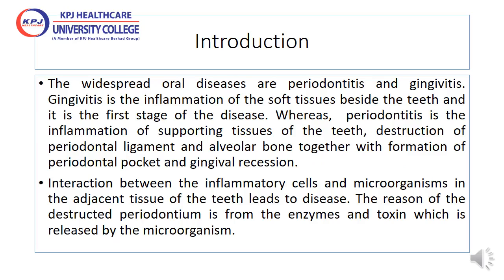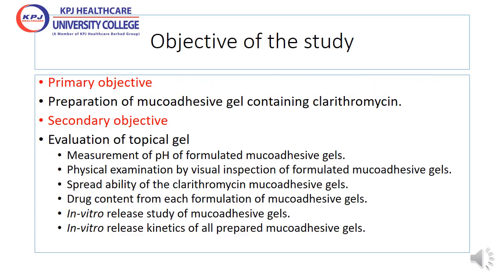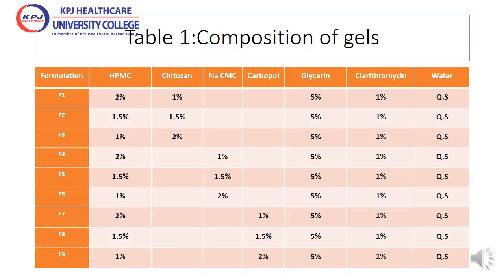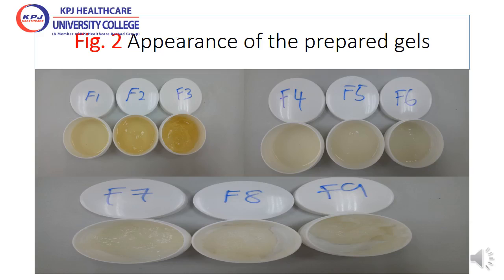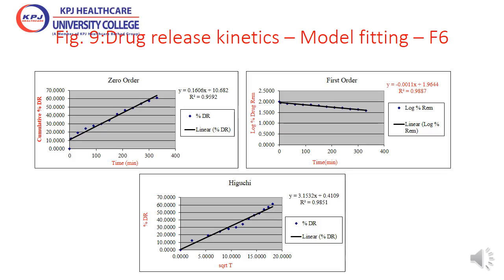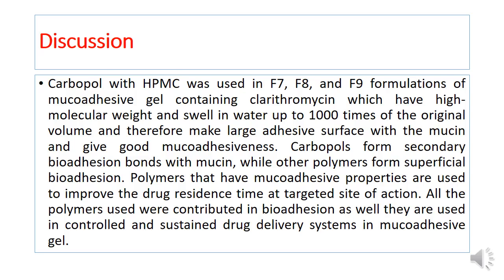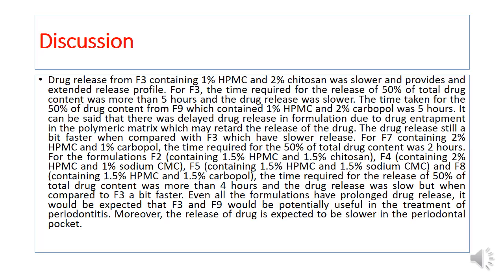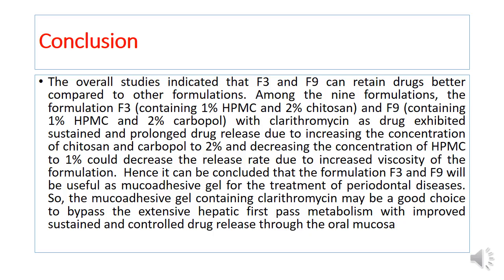PHIR 4.0: Formulation and Evaluation of Mucoadhesive Gels of Clarithromycin (OP012)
Title:  Formulation and Evaluation Of Mucoadhesive Gels of Clarithromycin for the Effective
           Treatment of Dental Infections
Presenter: Dr Abdullah Khan